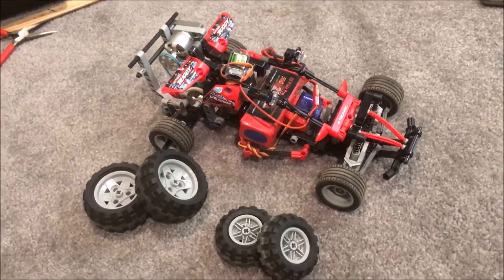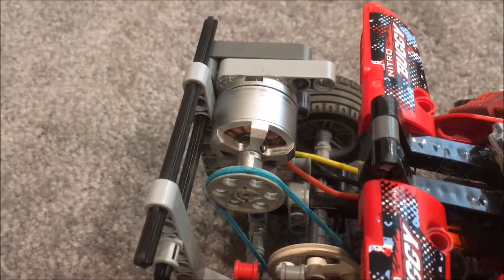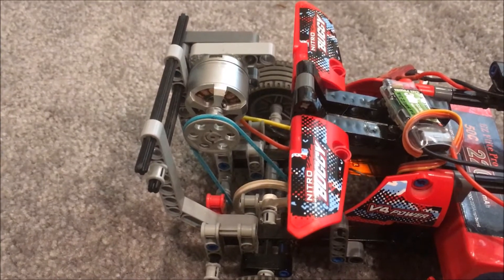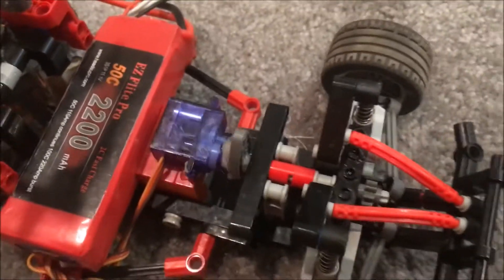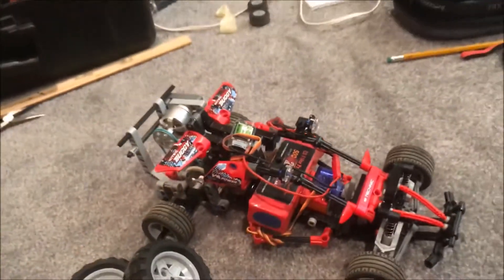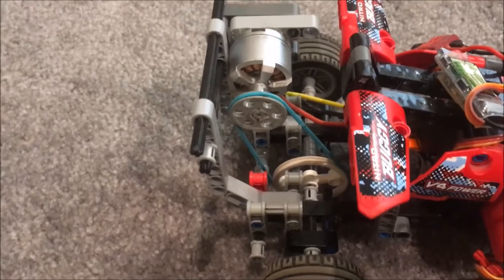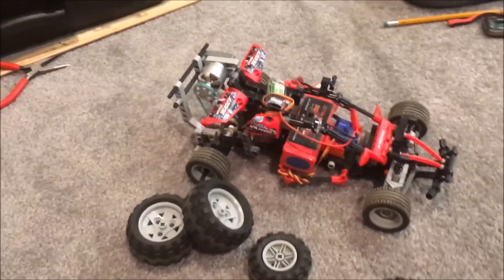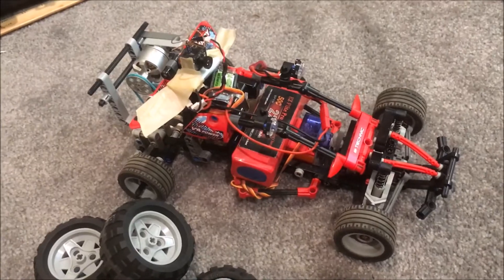30 mph LEGO RC Racer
This a modified version of my LEGO propeller car but with a direct drive drive belt system. I also streamlined it a bit and gave it some electronic upgrades, such as a DJI motor and 9 gram servo. It goes around 30 mph (maybe more) and has its own suspension which really helps with driving on rougher roads. I did have trouble using the hair tie as a drive belt system because of grip loss over time and detaching at crash or high to low speed transitions, so I'm working on perfecting that. I also modified my micro drift car and its actually way more controllable and even faster than this car, and once I get a shell for that I can maybe showcase it again.

Future projects coming up: Wind tunnel, long-duration flight, and prob a bunch more so thanks to you all who've stuck around!

Notice: I had to put this video on hold for a while due to school stuff, but now I should be able to begin uploading again.